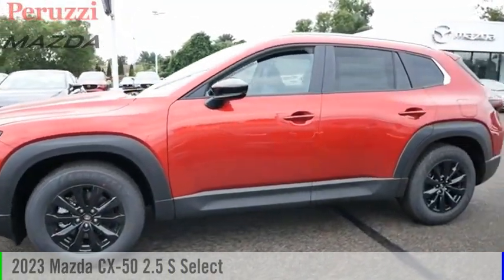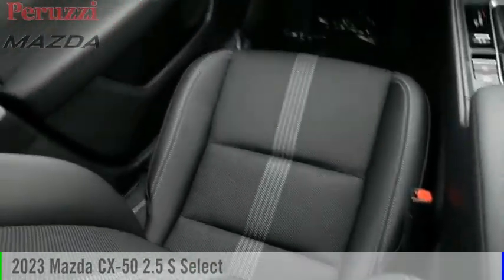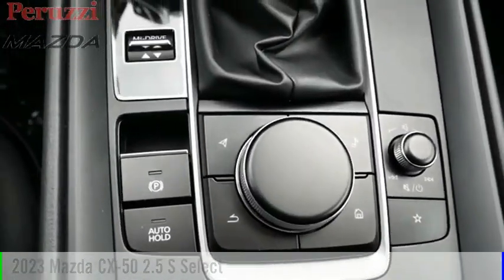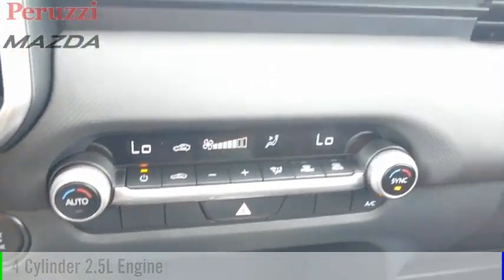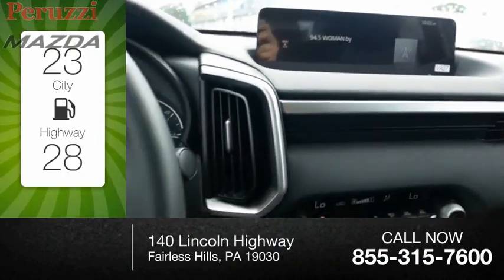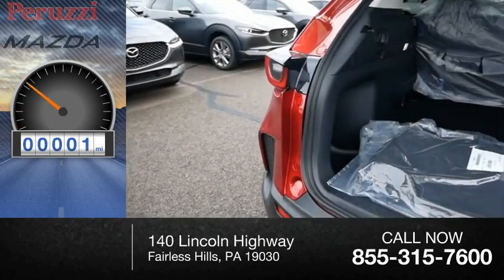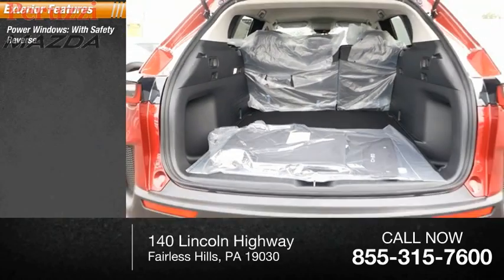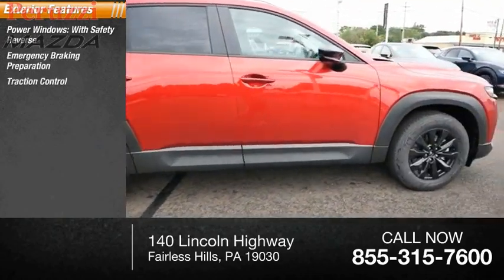2023 Mazda CX-50 Fairless Hills PA 237016